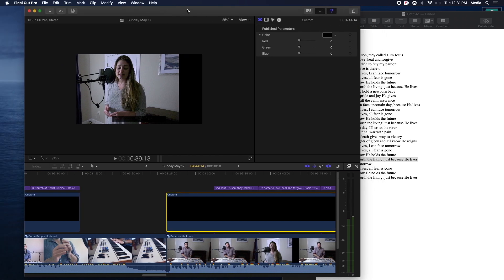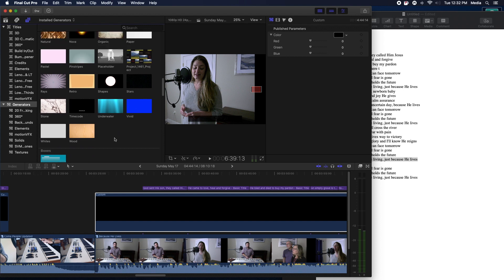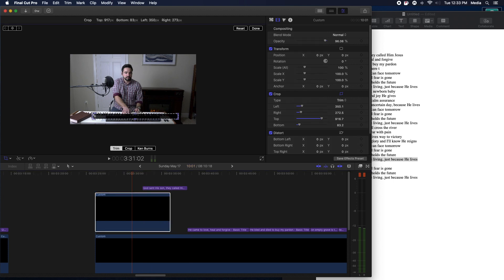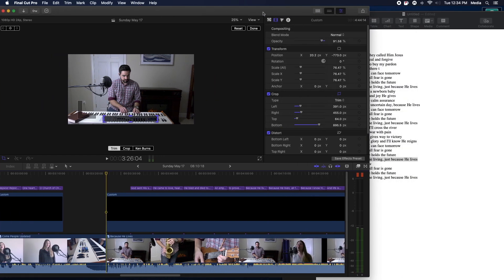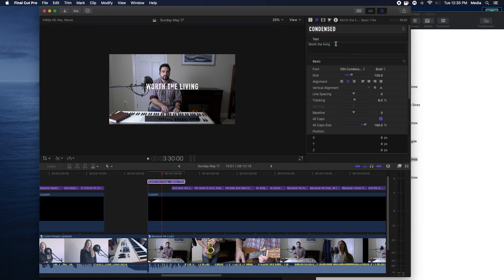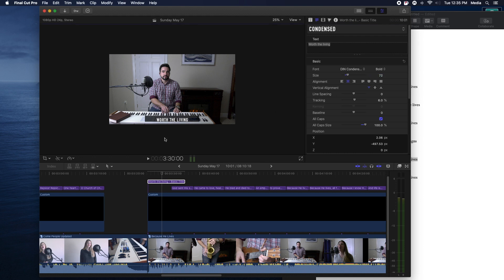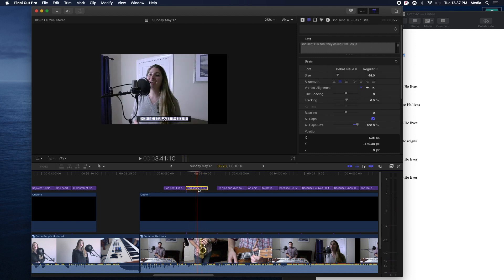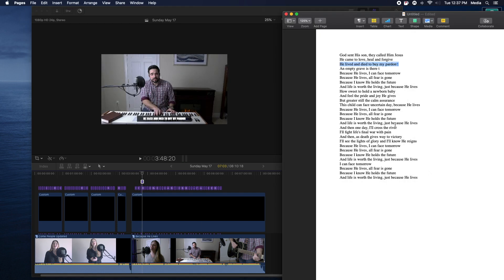Lyric Tutorial- Final Cut Pro X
Hey friends here is a short tutorial on how to do simple lyrics along with your video.  This is the process I've been using for our church worship services and so I thought I'd share it along.  I know many of us are learning how to do services online these days!  Hopefully you find this helpful.